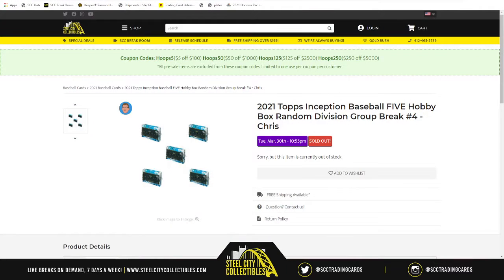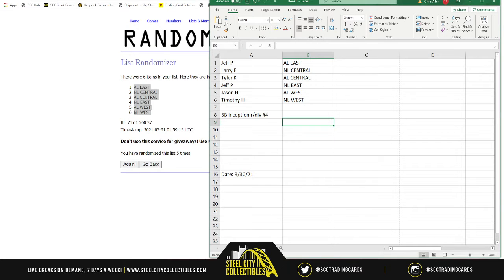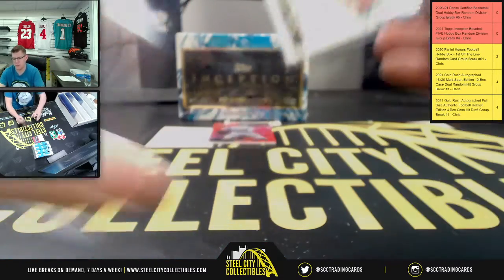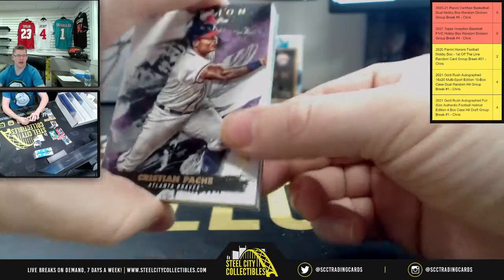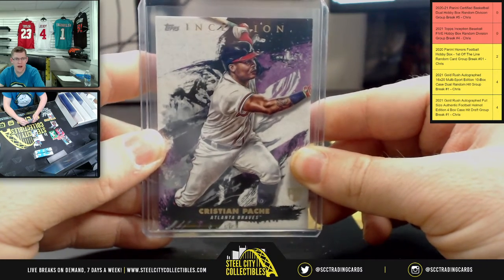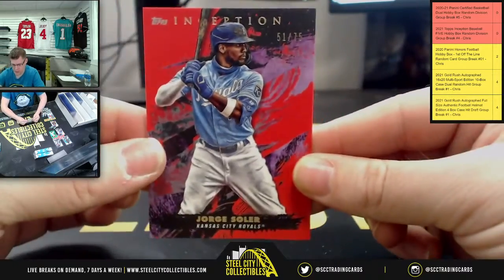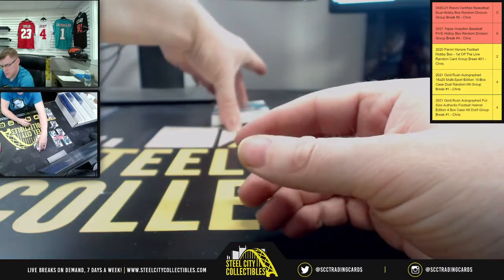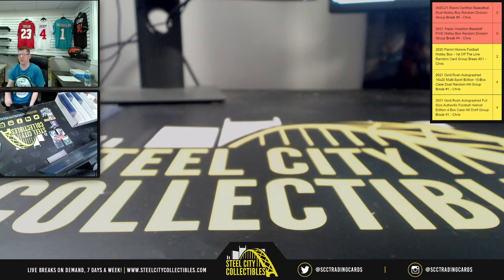2021 Topps Inception Baseball FIVE Hobby Box Random Division Group Break #4 - Chris